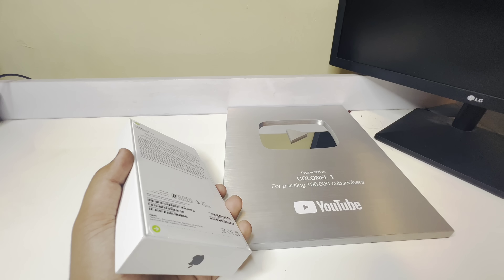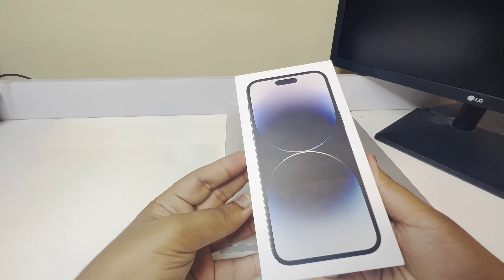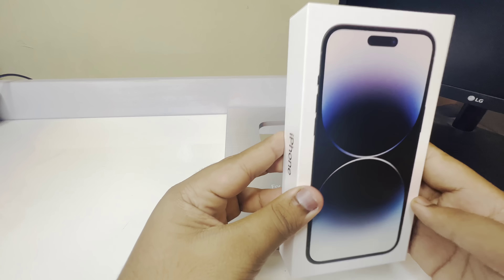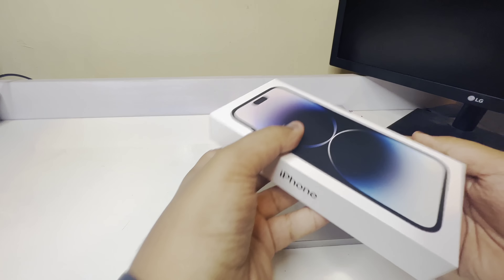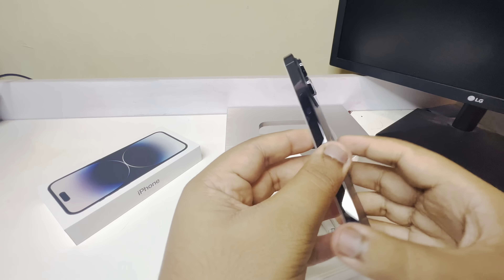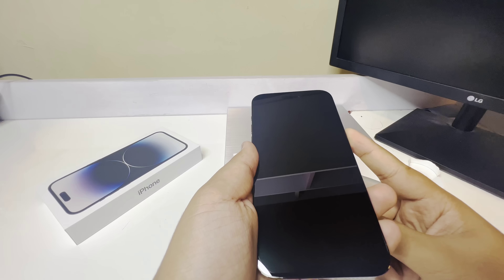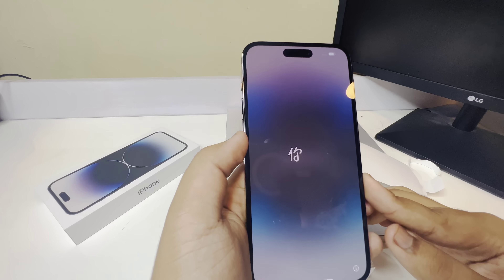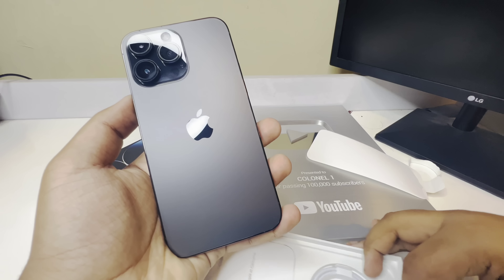iPhone 14 PRO MAX UNBOXING ❤️🔥 | COLONEL 1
COLONELISM NEVER ENDS